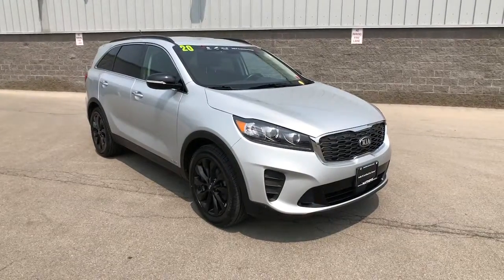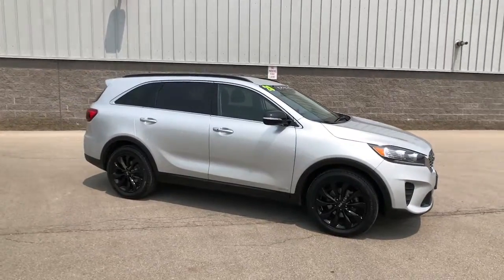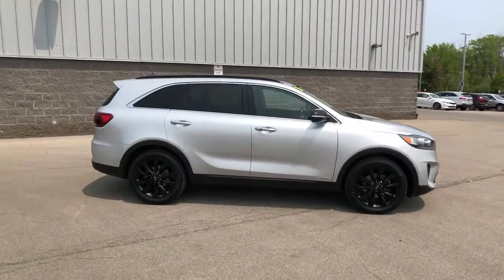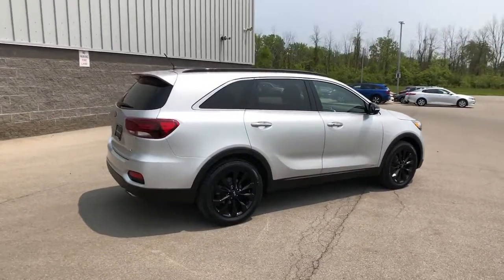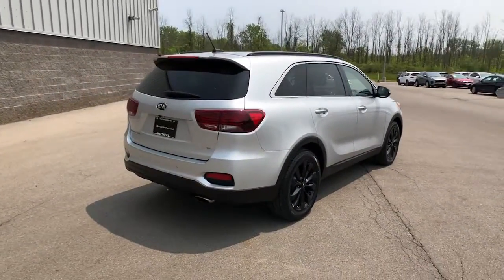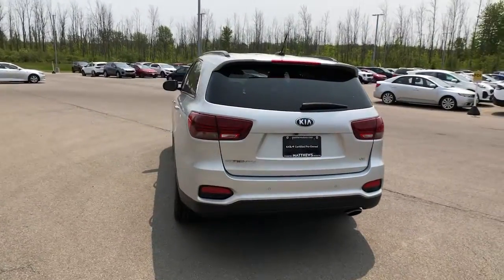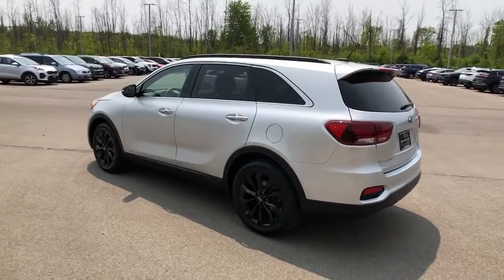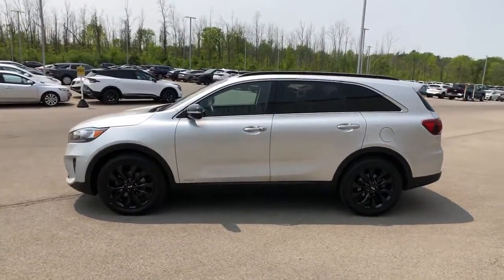2020 Kia Sorento Rochester, Greece, East Rochester, Canandaigua, Blockport KG2712B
Sparkling Silver Used 2020 Kia Sorento S available in 4321 West Ridge Road, Rochester, New York at Matthews Kia of Greece. Servicing the Rochester, Greece, East Rochester, Canadaigua, Blockport, NY area.

Certified. Sparkling Silver 2020 Kia Sorento S AWD 8-Speed Automatic V6 3.51 Axle Ratio 3rd row seats: split-bench 4-Wheel Disc Brakes 6 Speakers ABS brakes Air Conditioning Alloy wheels AM/FM radio Apple CarPlay & Android Auto Automatic temperature control Brake assist Bumpers: body-color Carpeted Floor Mats (7-Passenger) Delay-off headlights Driver door bin Driver vanity mirror Dual front impact airbags Dual front side impact airbags Electronic Stability Control Exterior Parking Camera Rear Four wheel independent suspension Front anti-roll bar Front Bucket Seats Front Center Armrest Front dual zone A/C Front reading lights Fully automatic headlights Heated door mirrors Heated Front Bucket Seats Heated front seats Illuminated entry Leather Shift Knob Leather steering wheel Low tire pressure warning Occupant sensing airbag Outside temperature display Overhead airbag Overhead console Panic alarm Passenger door bin Passenger vanity mirror Power door mirrors Power driver seat Power steering Power windows Radio data system Radio: AM/FM/MP3 Audio System Rear air conditioning Rear anti-roll bar Rear Parking Sensors Rear seat center armrest Rear window defroster Rear window wiper Remote keyless entry Roof rack: rails only Security system Speed control Speed-sensing steering Split folding rear seat Spoiler Steering wheel mounted audio controls Tachometer Telescoping steering wheel Tilt steering wheel Traction control Trip computer Turn signal indicator mirrors Variably intermittent wipers Wheels: 19 x 7.5 Sport Black Alloy YES Essentials Cloth Seat Trim.brbrDiscover something BIG at Matthews Kia of Greece! At Matthews Kia of Greece we have a tremendous selection of New & Used Kias to give you the absolute best selection in Rochester NY! We believe in long-term relationships with our customers and with transparent pricing your vehicle purchase can be hassle-free and stress-free. Say goodbye to pushy car sales people and hello to Matthews! Matthews Auto has been serving the Southern Tier since 1973 and we have an award-winning reputation. Were all about treating our customers with the respect they deserve all while helping you save money along the way-from buying to servicing your vehicle. You and your safety are our top priority and we maintain a clean and sanitized environment for all and encourage an appointment to meet with our staff. Not comfortable leaving home? No problem! Shop online and chat with one of our Personal Shoppers who are always ready and willing to help! Plus well buy your car- even if you dont buy from us! Recent Arrival! Odometer is 11434 miles below market average!brbrKia Certified Pre-Owned Details:brbr  * Includes Rental Car and Trip Interruption Reimbursement. 3 month Sirius trial subscriptionbr  * Vehicle Historybr  * Powertrain Limited Warranty: 120 Month/100000 Mile (whichever comes first) from original in-service datebr  * Limited Warranty: 12 Month/12000 Mile (whichever comes first) Platinum Coverage from certified purchase datebr  * Warranty Deductible: $50br  * 165 Point Inspectionbr  * Roadside Assistancebr  * Transferable Warranty